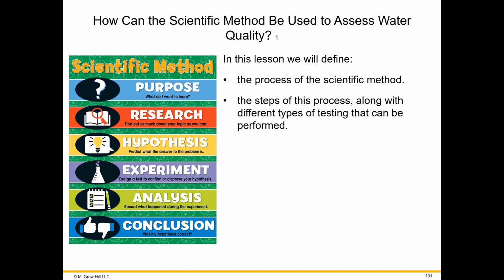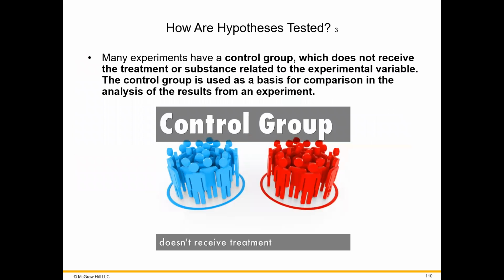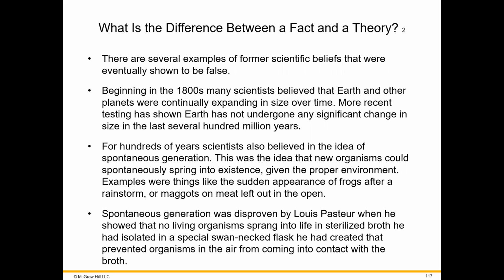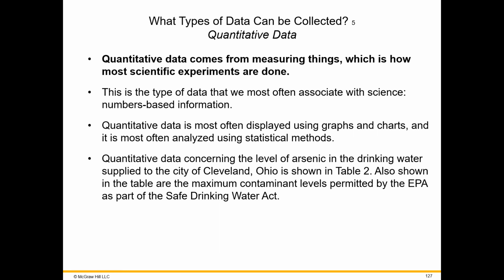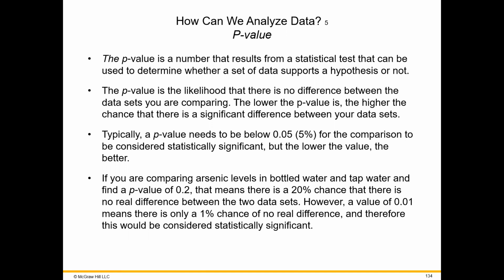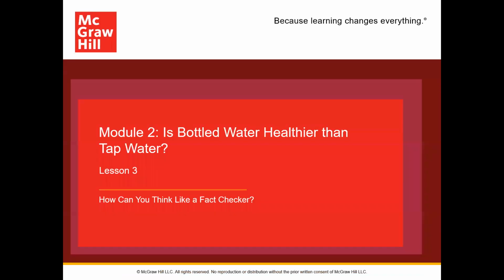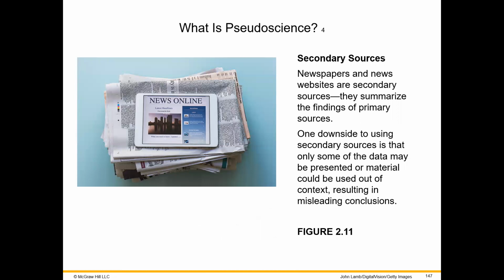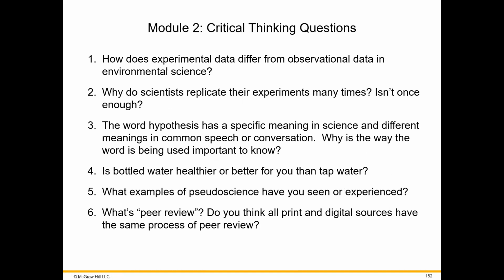Unit 1 Module 2